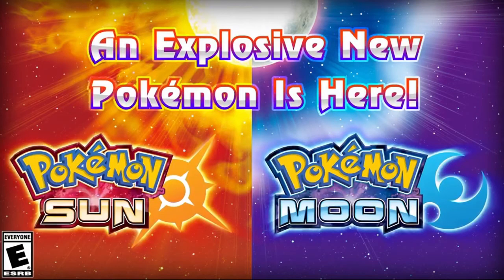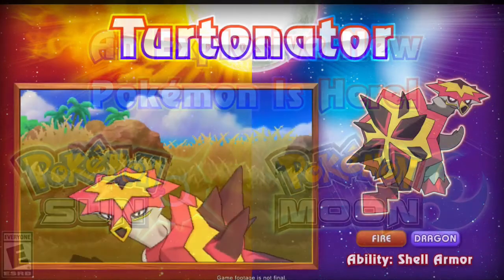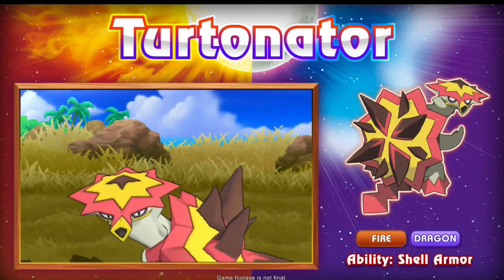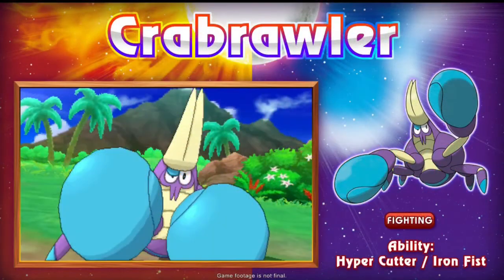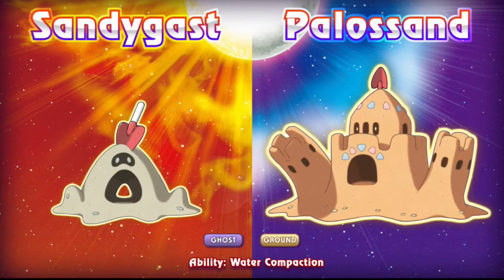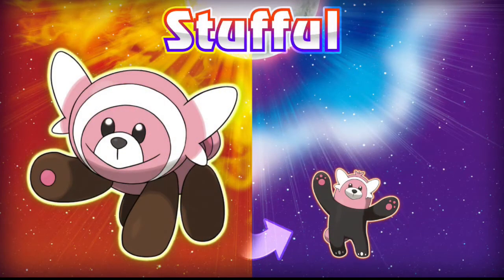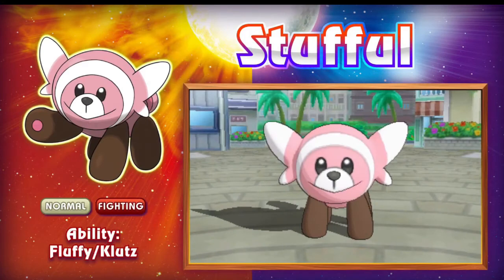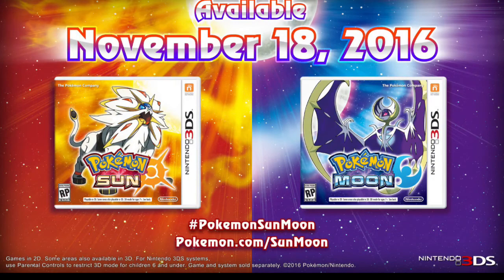Five New Pokemon! - Sun and Moon Trailer Analysis + Quick Update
Five new Pokemon have been revealed for Sun and Moon, and I've got a quick update on the Pokemon game vote at the end.